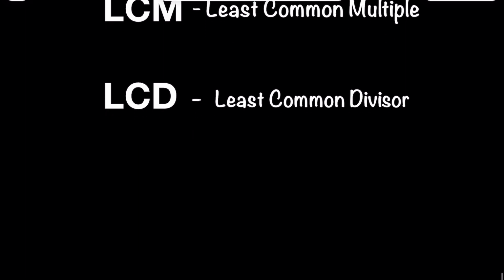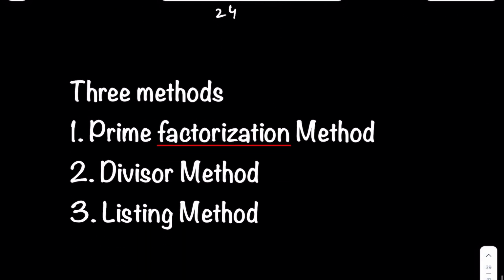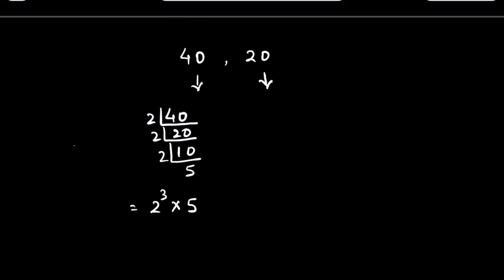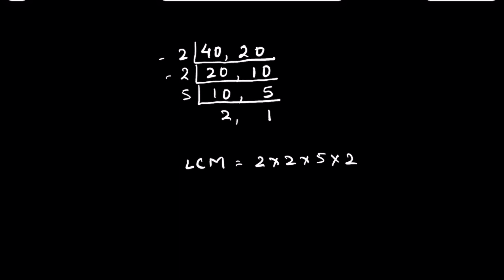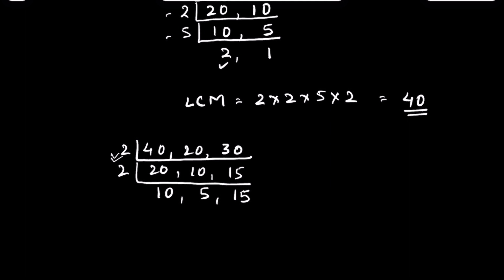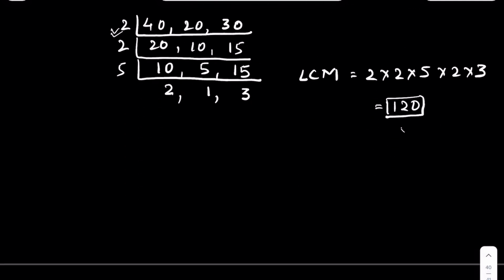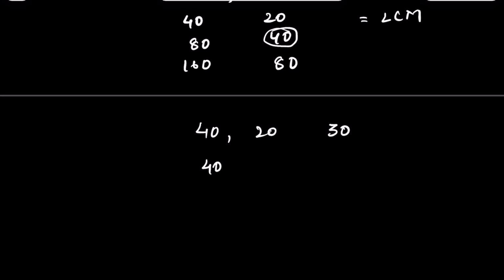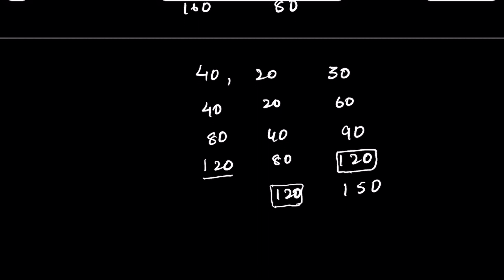LCM or LCD Easy to do Now